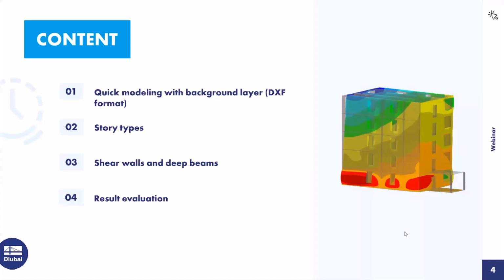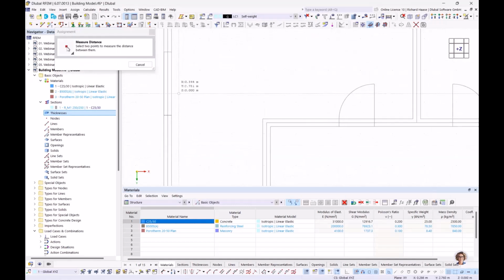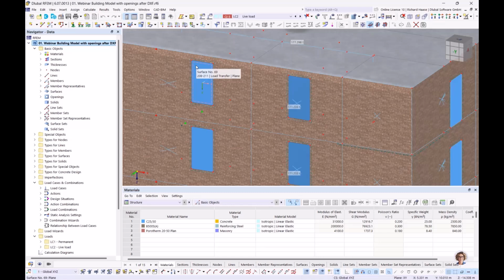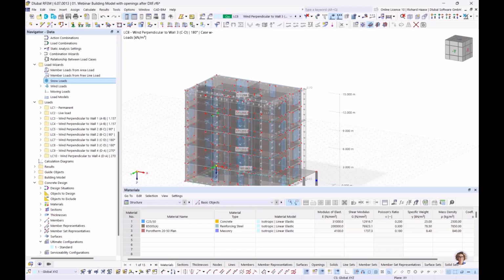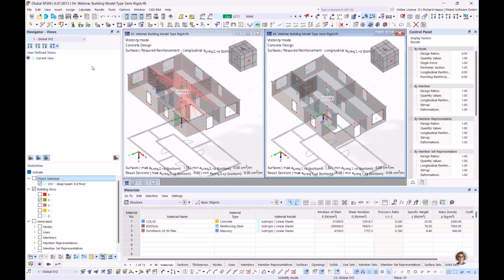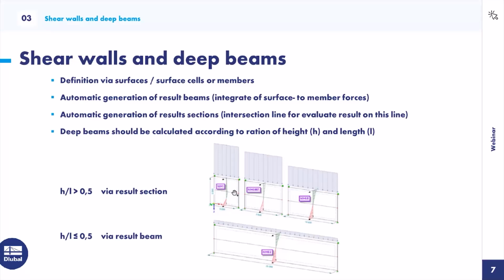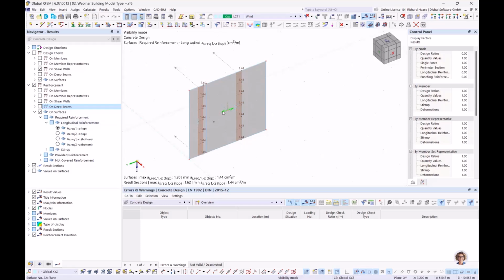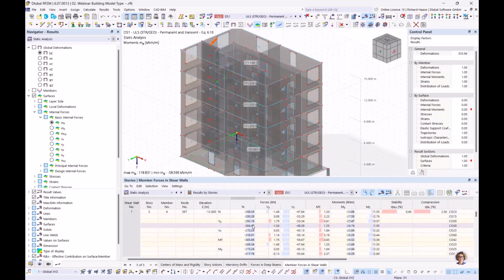Webinar | Advantages and Functionality of Building Model Add-On in RFEM 6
In this webinar, we will show you the advantages and functionality of the Building Model add-on in RFEM 6.

Time Schedule:
00:00 Introduction
04:00 Quick modeling with background layer (DXF format)
27:15 Story types
41:35 Shear walls and deep beams
53:55 Result evaluation